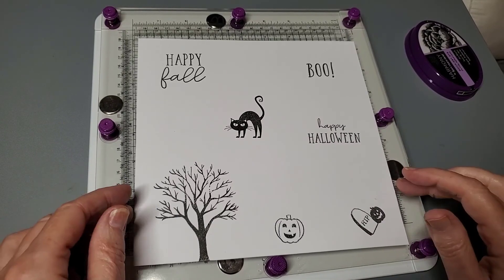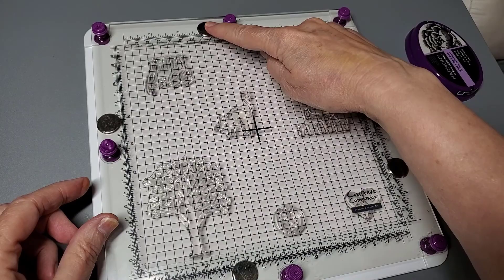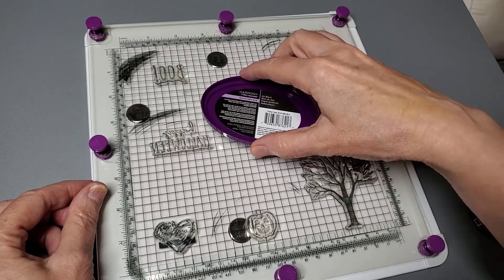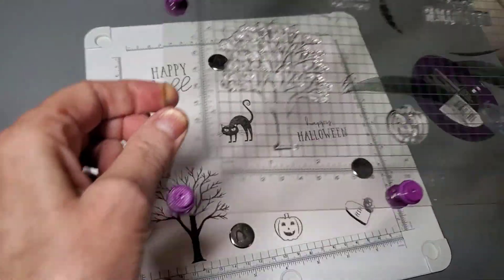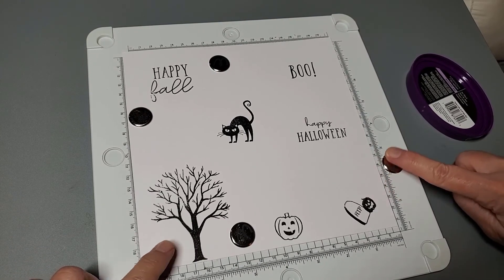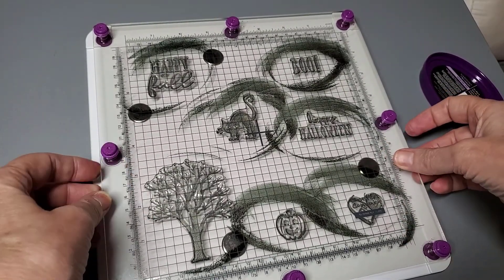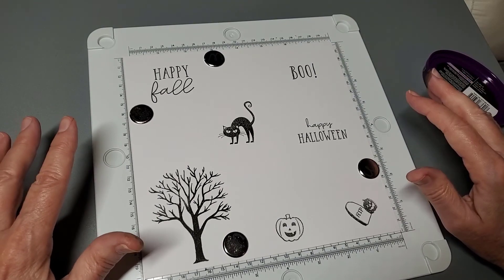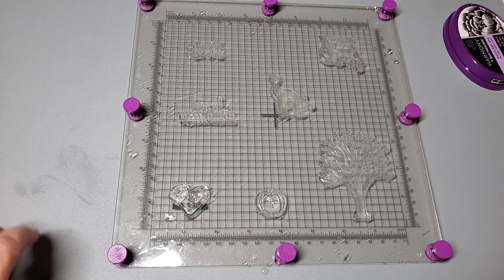Using the Stamping Platform from Crafters Companion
The stamping platform from Crafters Companion arrived today.  See how I use it!!

to my channel for more video tutorials to sew and craft.

Your support for my channel is greatly appreciated. Thank you so much!

Any products that I use in my videos have been purchased by me. Thank you!